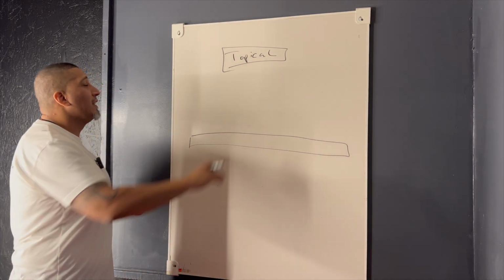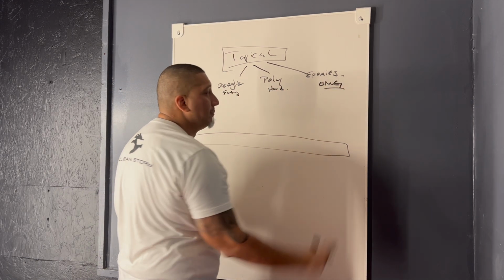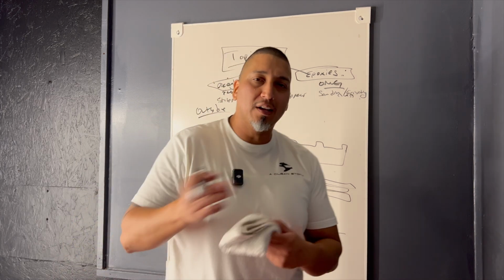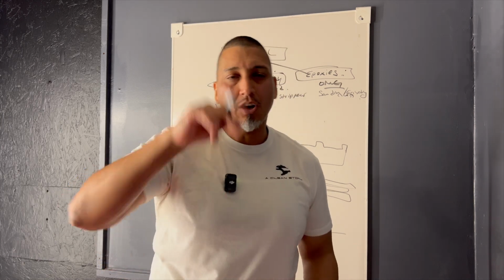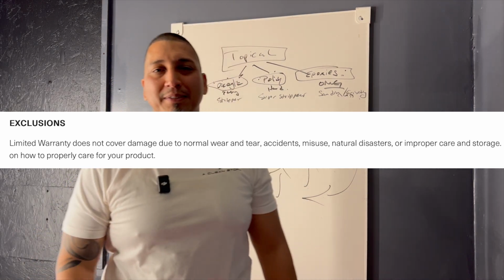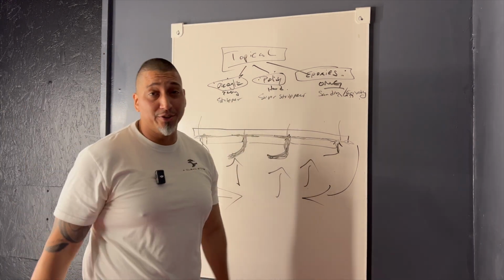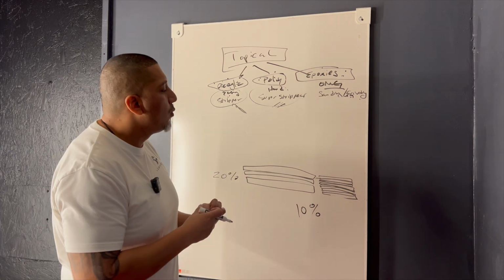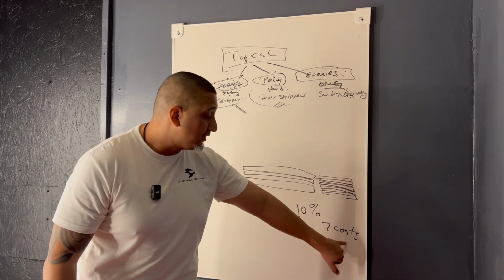The Long Story: Understanding Topical Sealers for Natural Ston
In this episode of The Long Story, we dive deep into the world of topical sealers and their role in natural stone care. If you've ever wondered what topical sealers are, how they differ from penetrating sealers, or when to use them, this video breaks it all down—step by step.

Using the whiteboard, I’ll walk you through the science behind topical sealers, how they form a protective layer on stone surfaces, and the pros and cons of using them. Whether you're a contractor, designer, or homeowner, this comprehensive guide will help you make informed decisions about stone care and maintenance.

💡 Key topics covered:

What are topical sealers?
How do topical sealers work on stone surfaces?
Pros and cons of using topical sealers
When and how to apply them